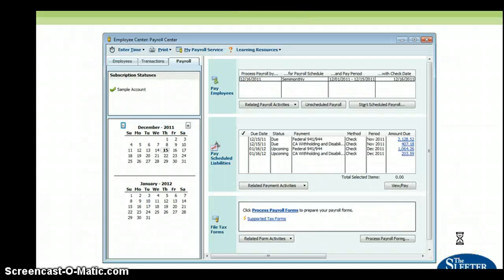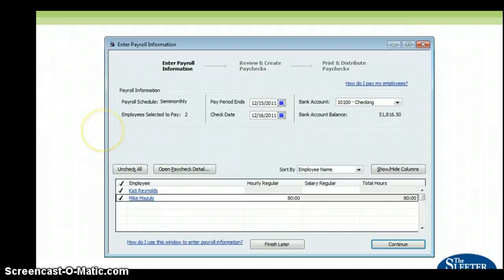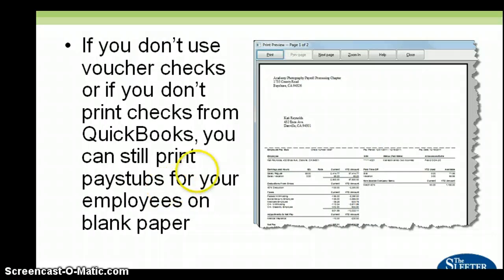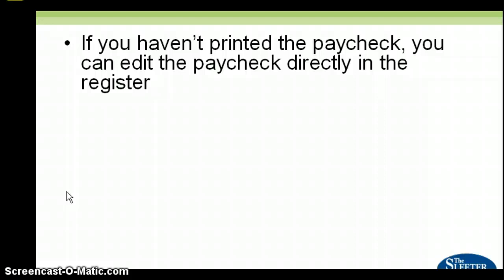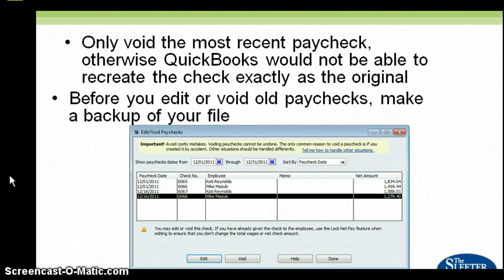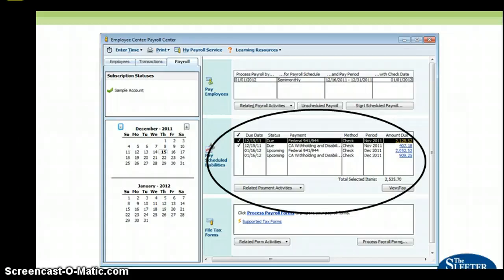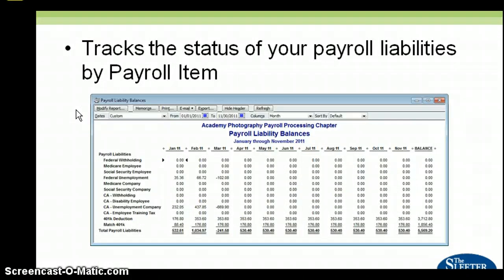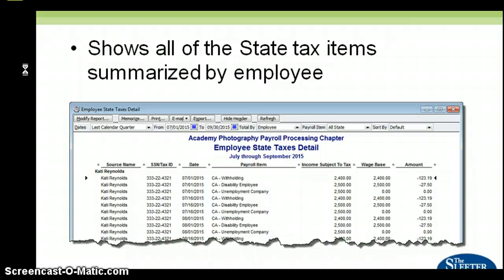Payroll Processing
edit, void, delete, and process paycheck, liabilities checks and various payoll tax forms